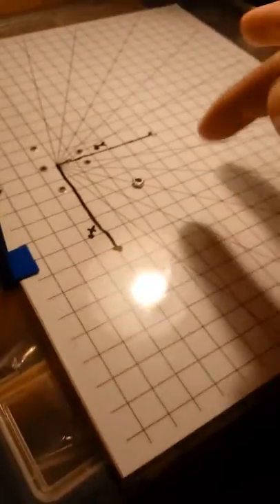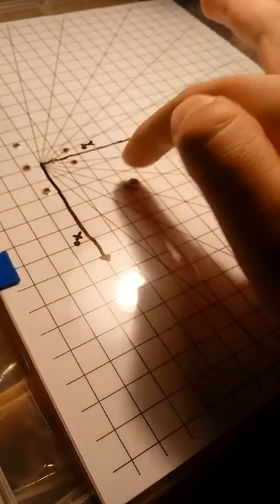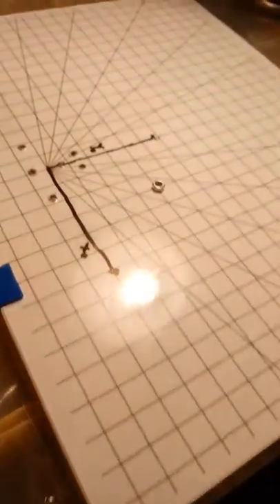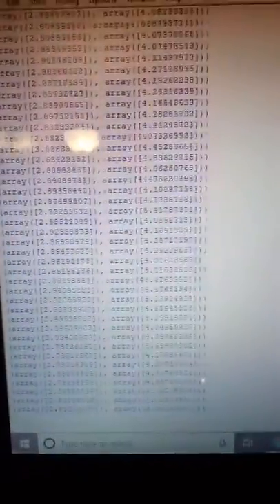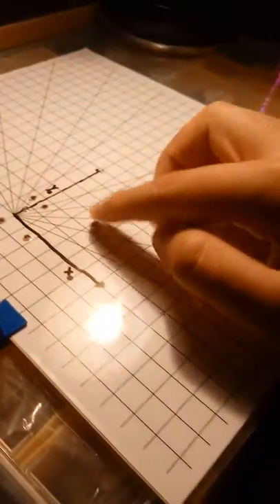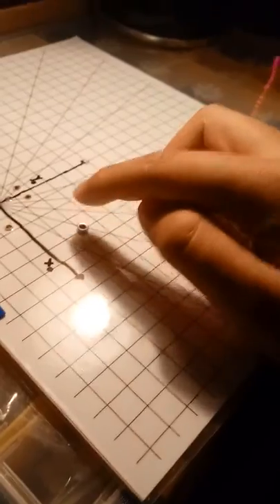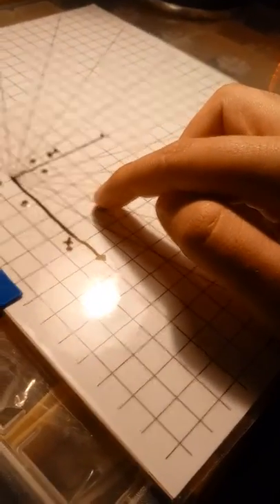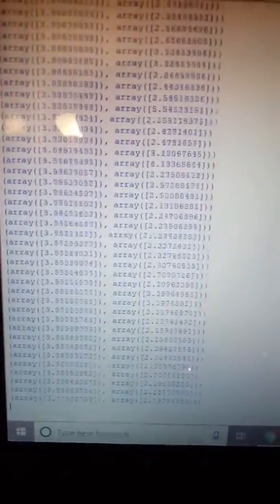Robotics 1 - Camera Coordinates